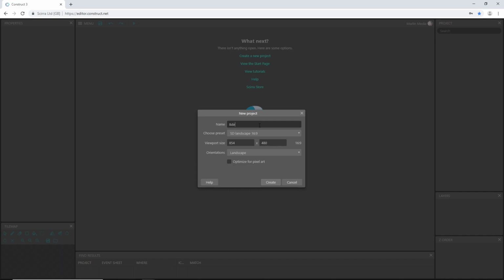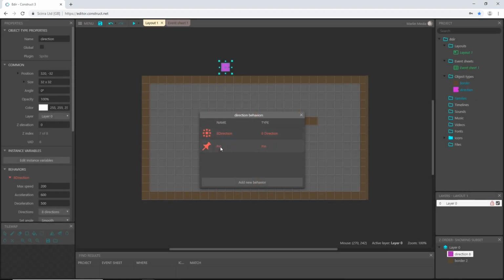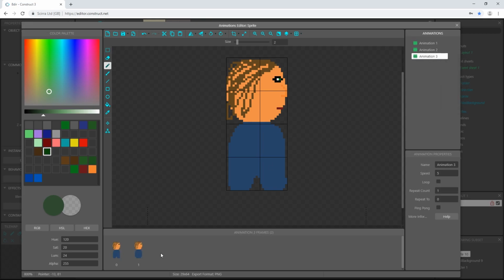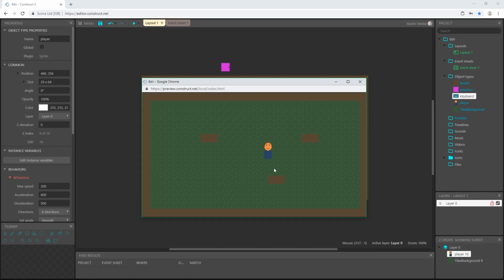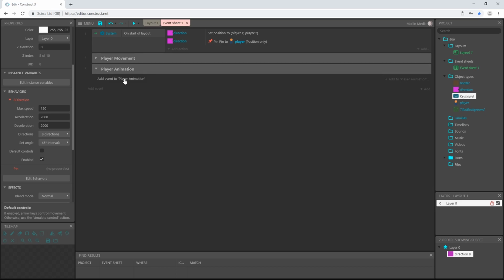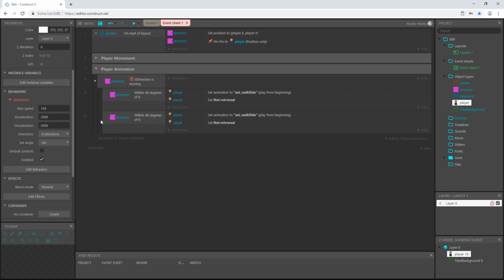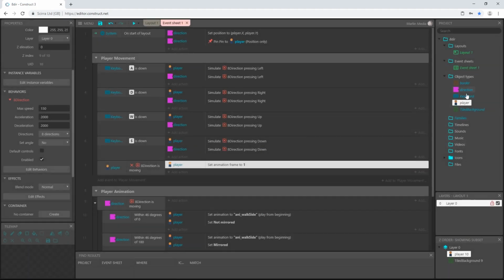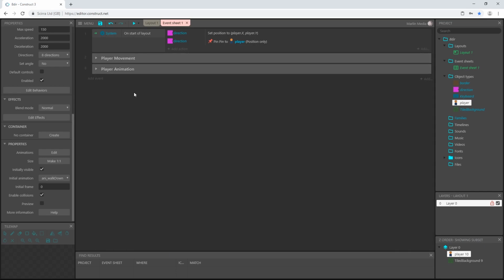Construct 3 Tutorial - Stardew Valley style 8 Direction Behavior and Animation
Construct 3 tutorial for Stardew Valley style 8 direction behavior and animation. It's super easy to make full games without coding!

This video is kinda long, but half of it is getting the project and sprites set up so we can jump into programming the player's 8 direction movement. If you're not interested in all the set up process, skip to 12:45 where we begin laying down the code.

This system can be created in its own event sheet and used throughout your game or copied into other games you make in the future. I tested to see what the most efficient way to program 8 direction movement is in Construct 3, and this seems to be the way to do it.

0:00 What we're making
1:30 Project set up
12:10 Behaviors and Plug-ins
12:45 Coding the Movement Mechanic